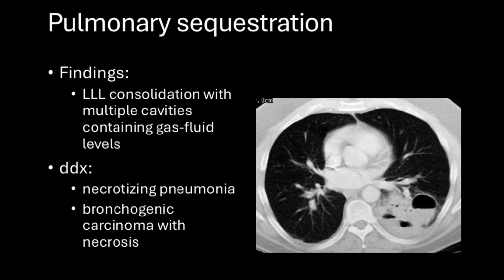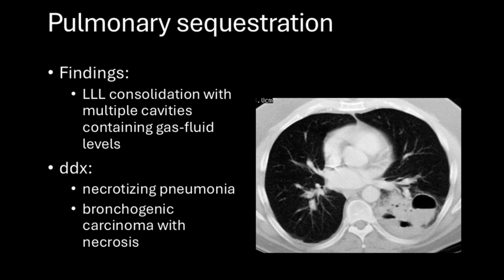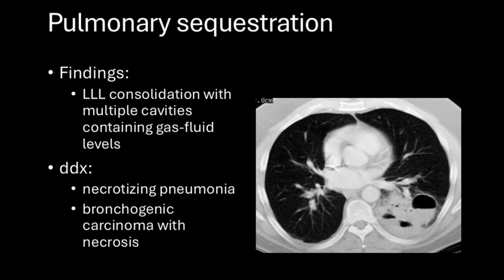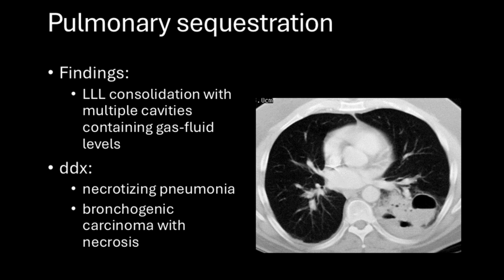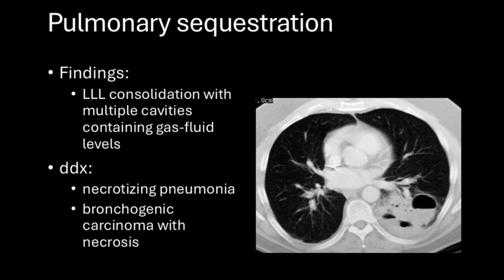Case 137 Pulmonary sequestration